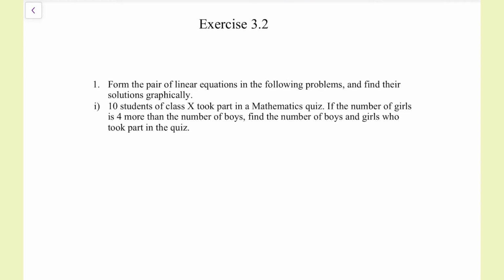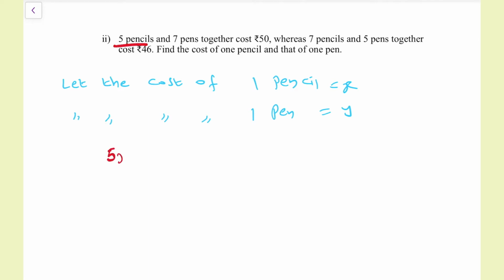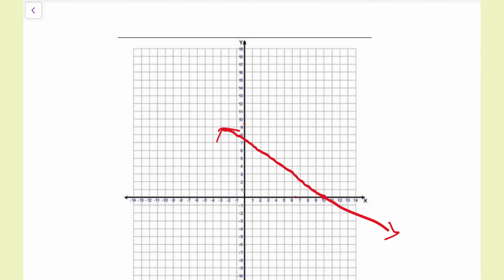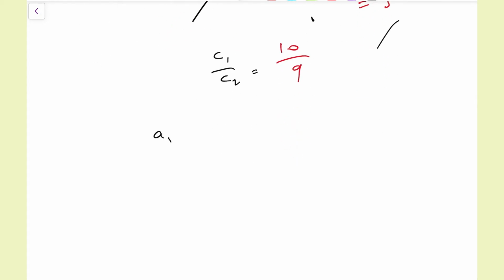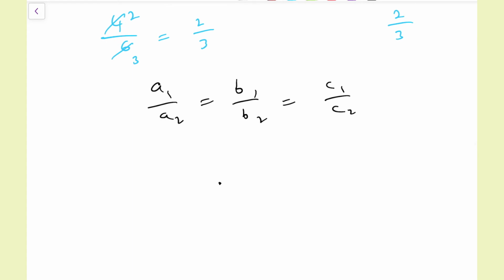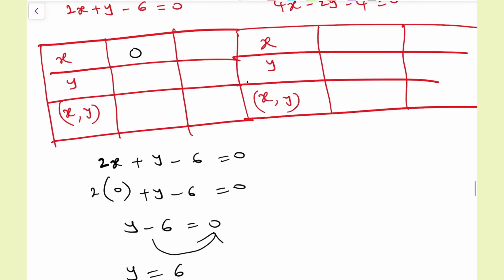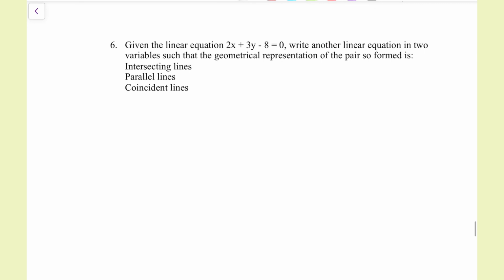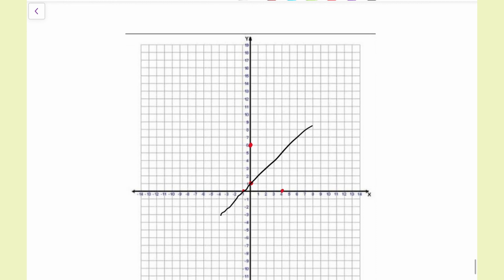Exercise 3.2 || Pair of Linear Equations in Two Variables || Class 10 || CBSE || NCERT